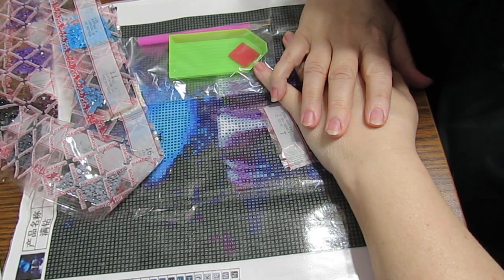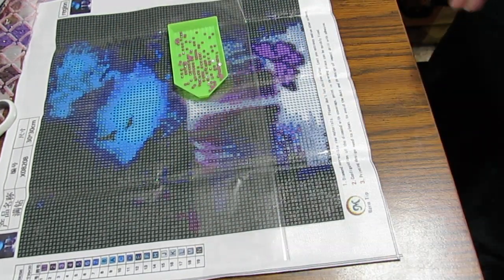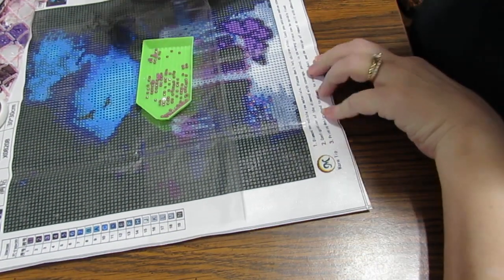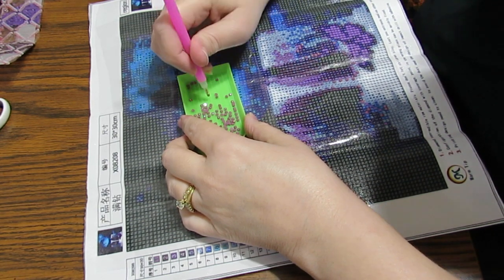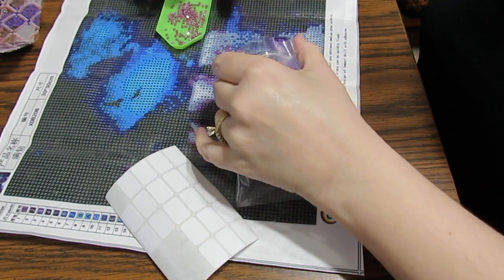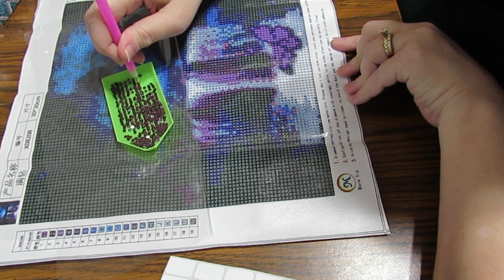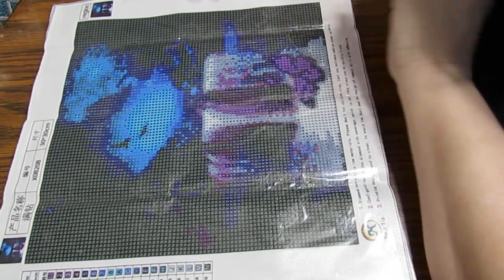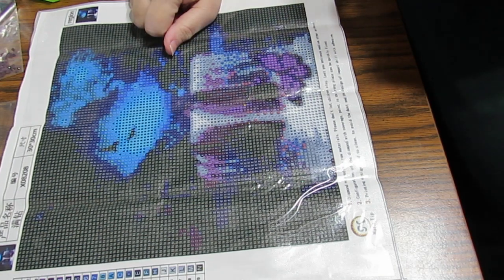Diamond Painting straight from New Frog kit - Easy to do!!